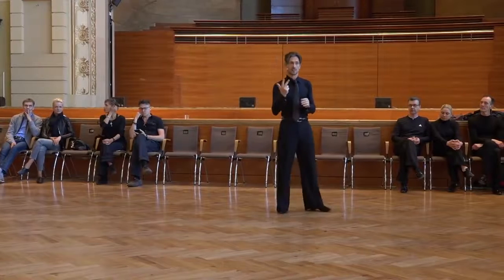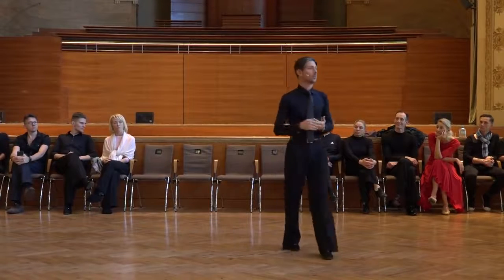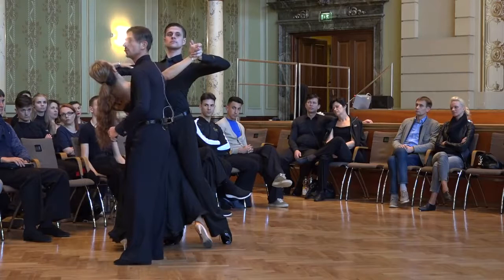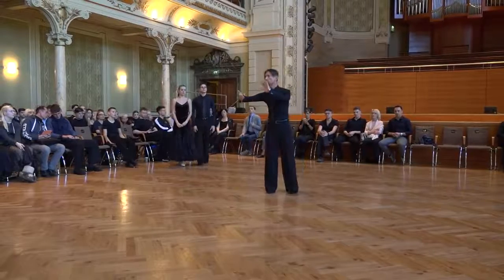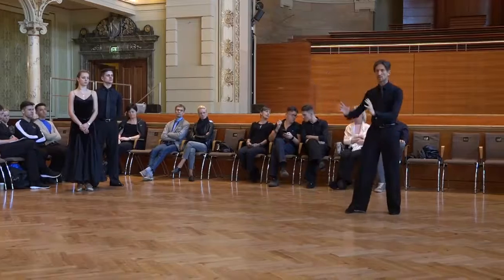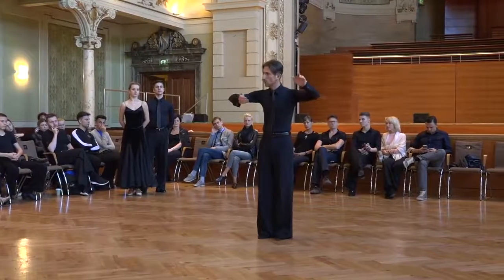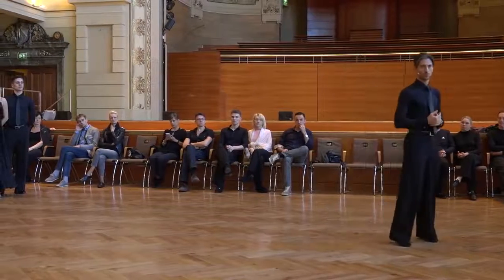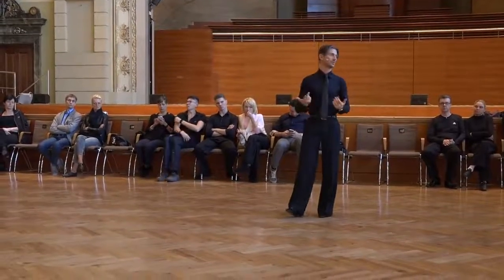THE CAMP 2016 Ballroom Lecture on Body Frame in Swing by Michele Bonsignori